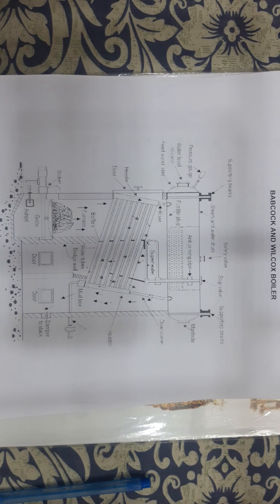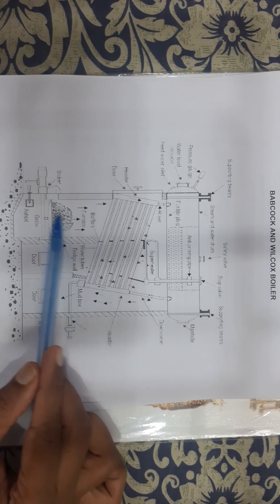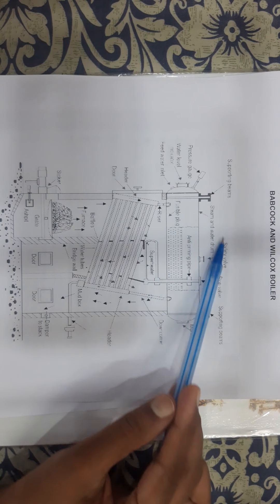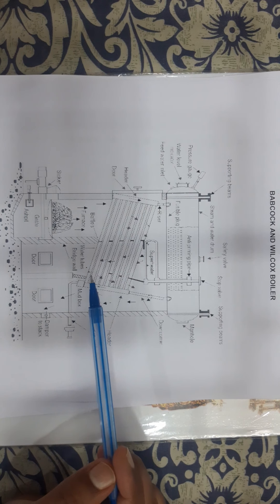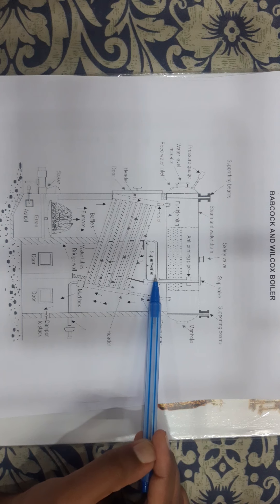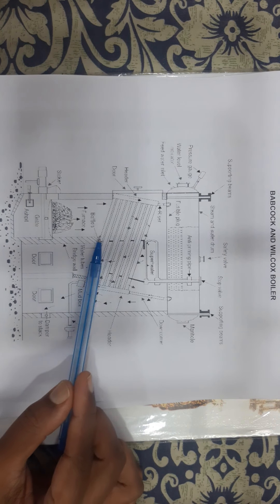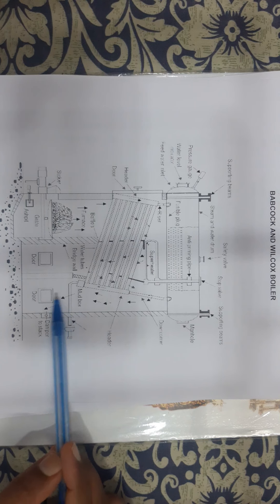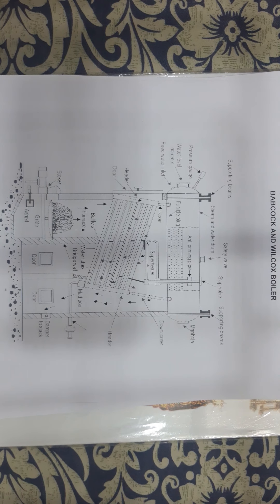Babcock and Wilcox boiler